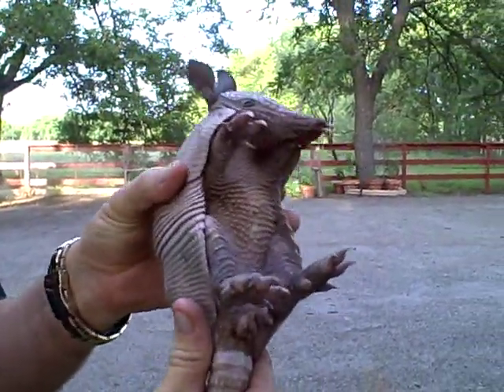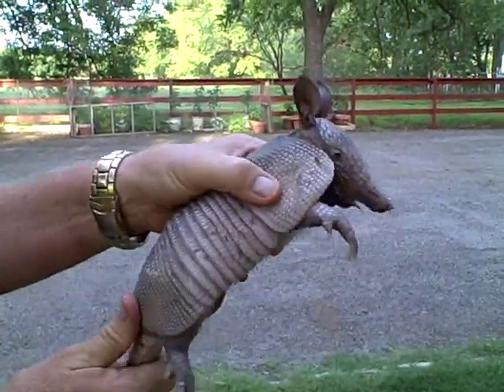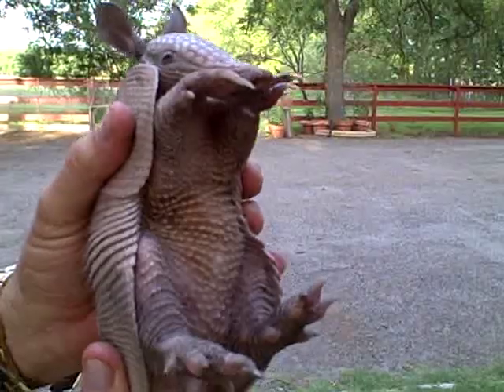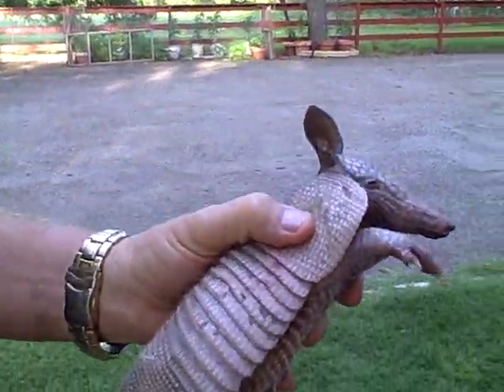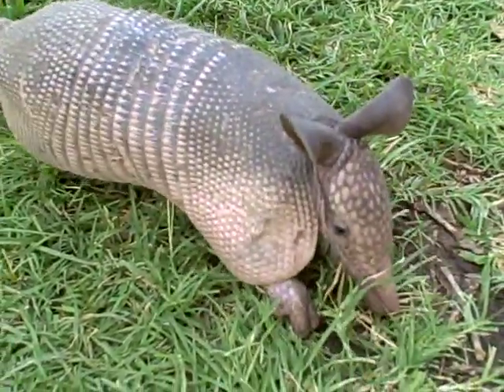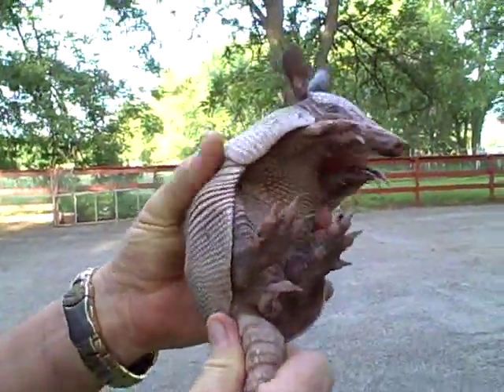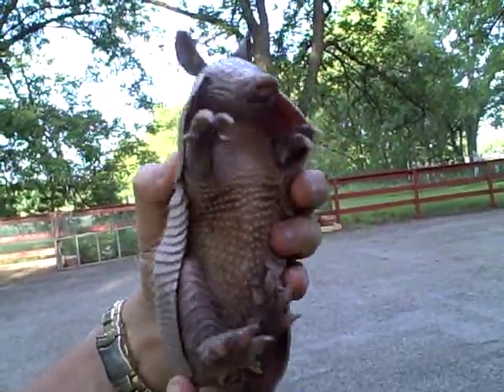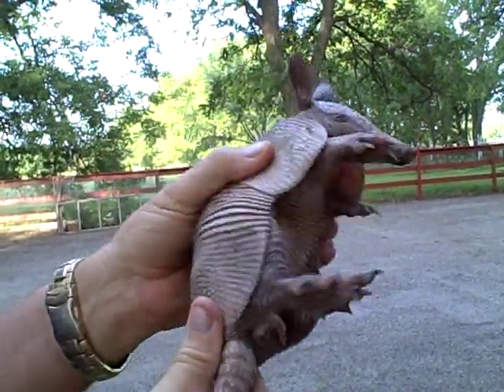RealTexasBlog.com - Baby Armadillo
He was diggin in the garden so I snagged him, videoed him, and released.